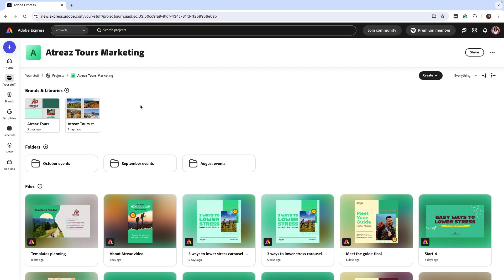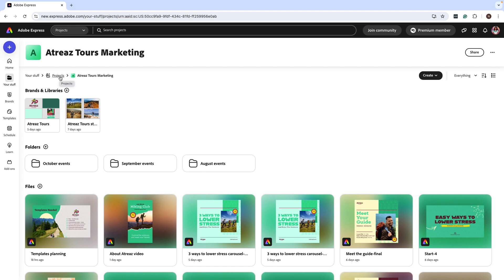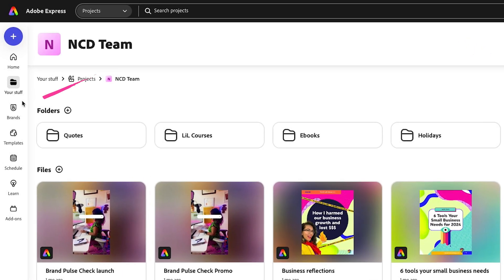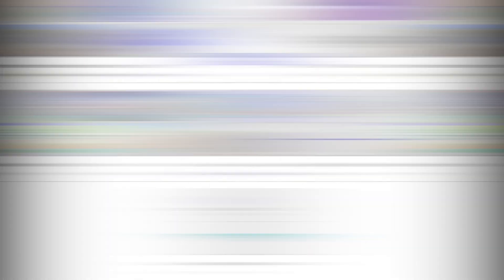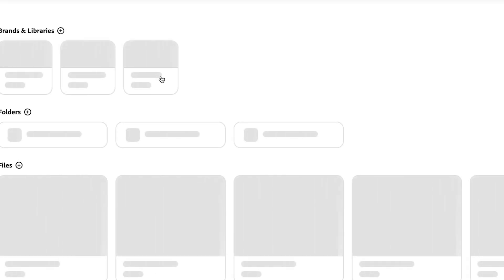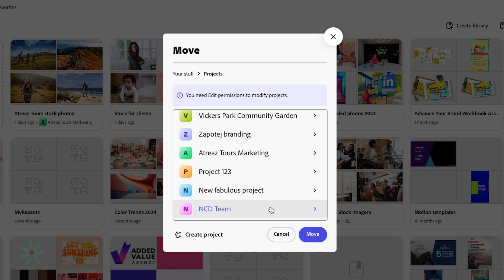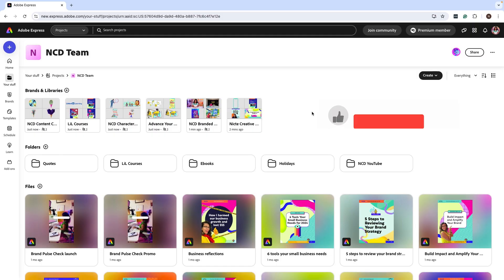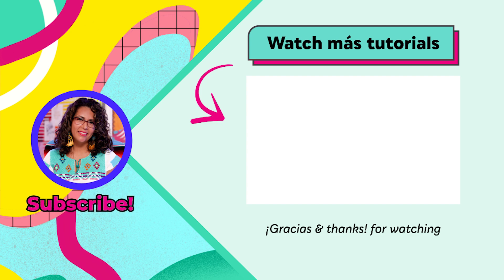Stop Wasting Time Searching for Files: Learn How to Build an Organized Workspace in Adobe Express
Are you tired of endless searching for files and assets scattered throughout different projects and libraries? This video will show you how to create a central project that includes your brand kit and multiple libraries inside Adobe Express. You'll learn how to efficiently manage all your files and assets, making it easier than ever to stay organized.